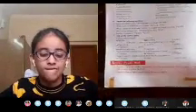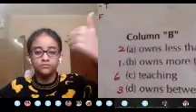MAKING A LIVING RURAL LIVELIHOOD AND URBAN LIVELIHOOD. QUESTIONS ANSWERS. class 6. civics.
QUESTIONS ANSWERS EXERCISES  - I , II , III ,  IV - 1,2,3,4,5.  VI